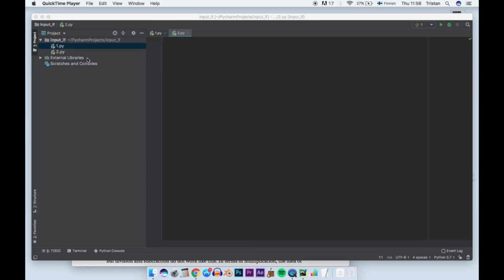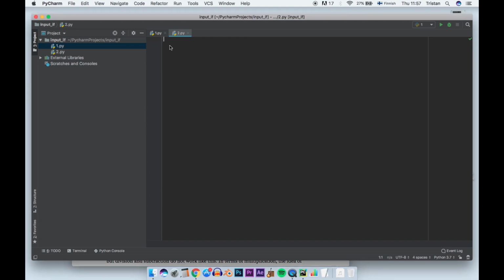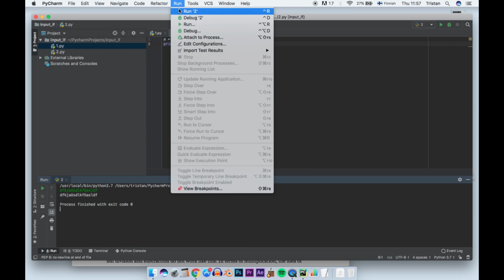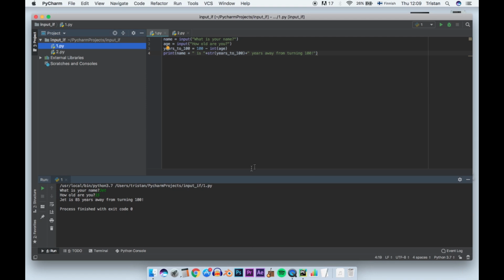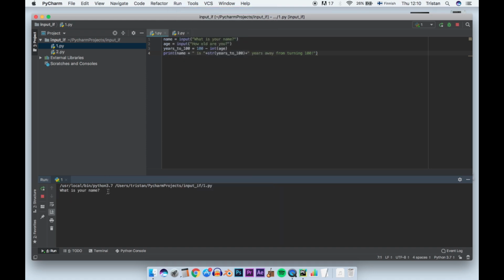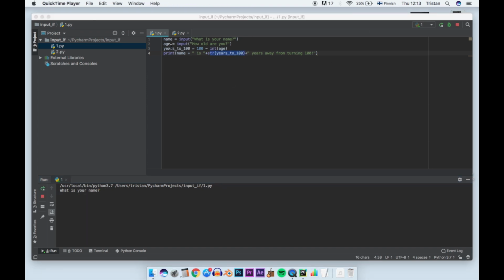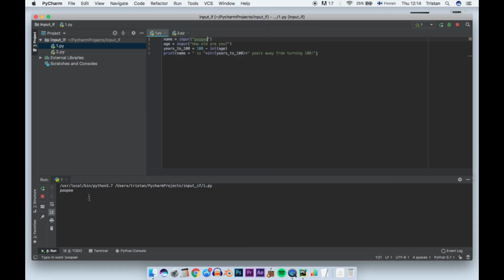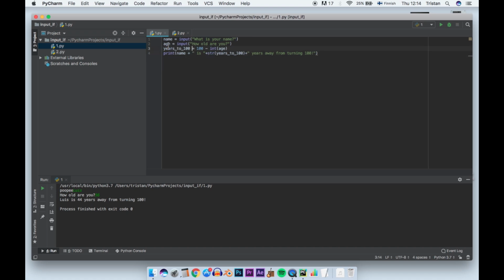Giving input to Python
This is how the input() function in Python works.